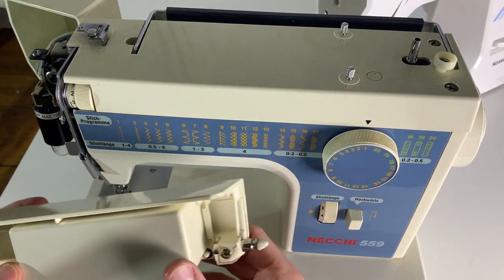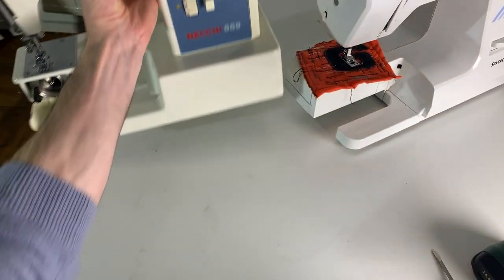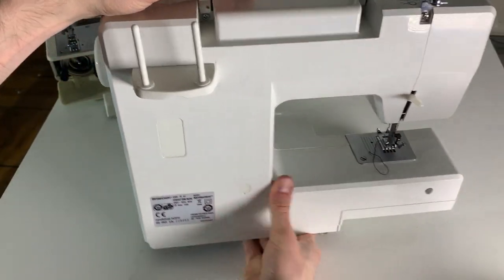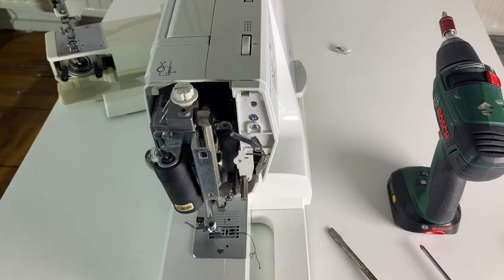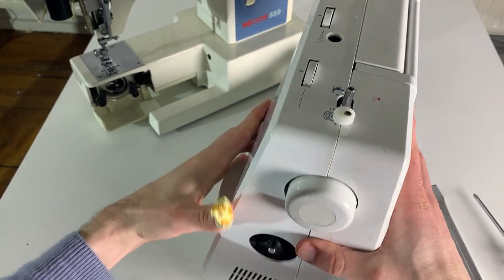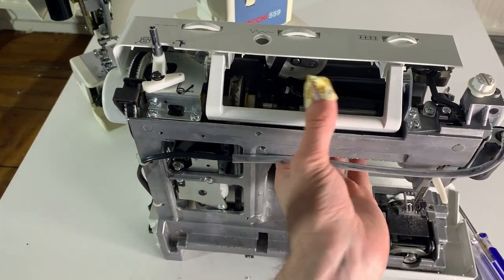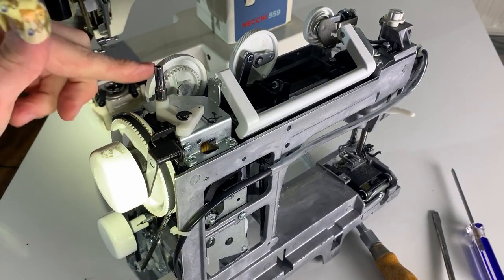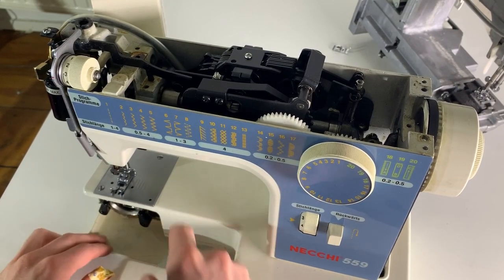Cover removed - Two mechanical sewing machines - The Disassembler S01 E02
Welcome to episode 2. Now we are having a look under the hood of the two machines and see if there is any difference between the concept, build and quality of the machines.